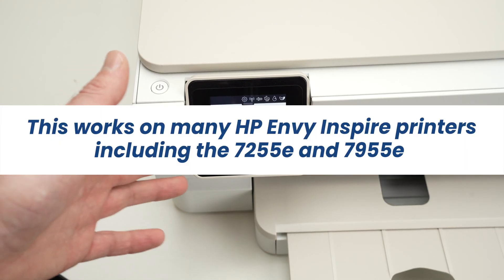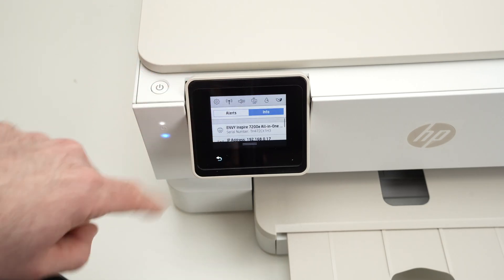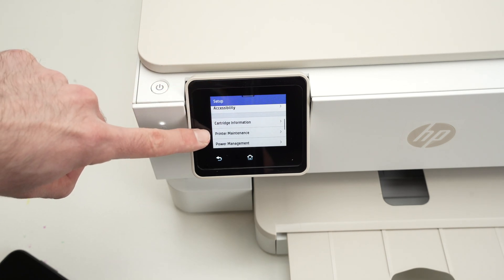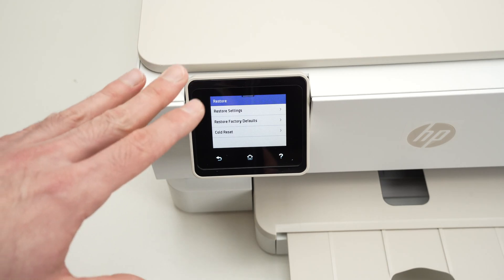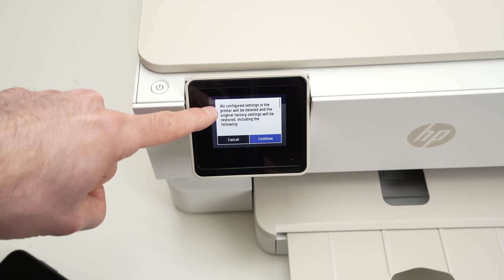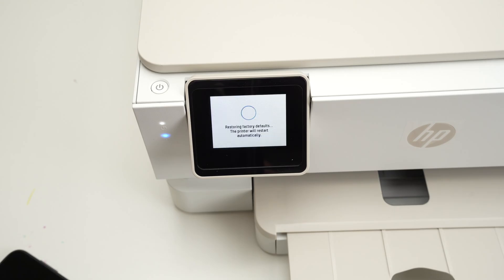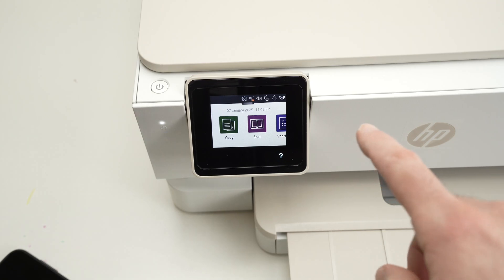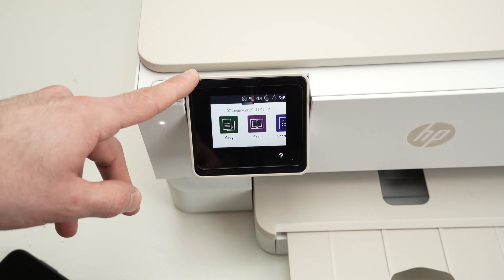How to Reset Your HP ENVY Inspire 7255e & 7955e Printer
I will show you how to fully reset your HP ENVY Inspire 7255e and 7955e printer.

Amazon Links↓↓
The printer:
➜HP ENVY Inspire 7255e
Compatible Ink for this printer:
➜HP 64 Black Ink Cartridge
➜HP 64 Black/Tri-color Ink Cartridges (2-pack)